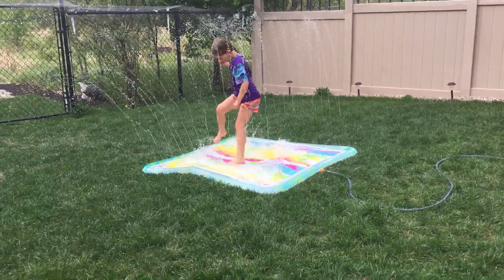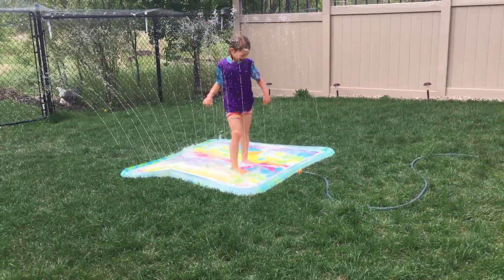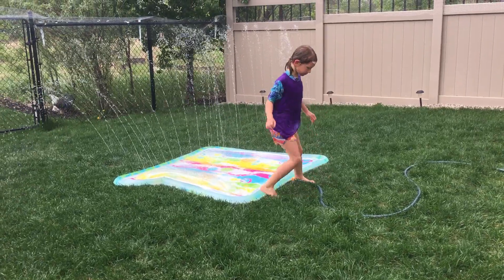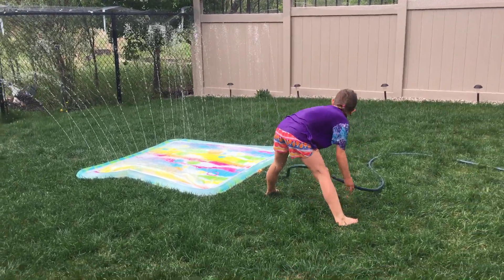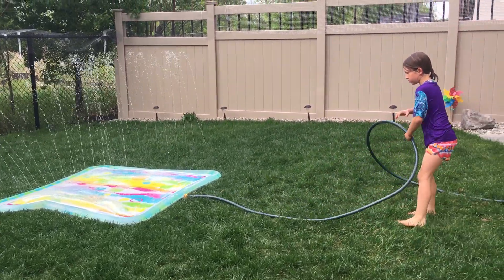Playing in the sprinkler